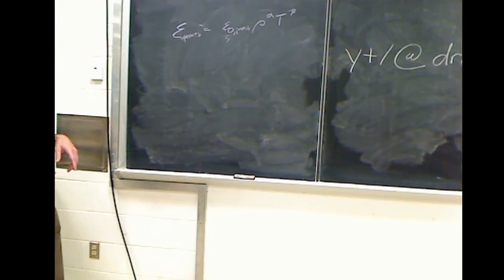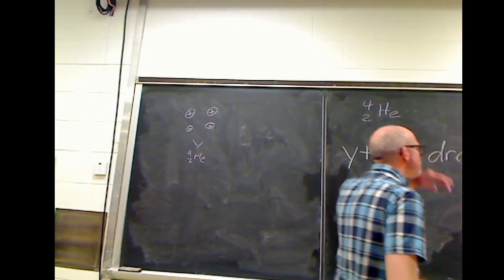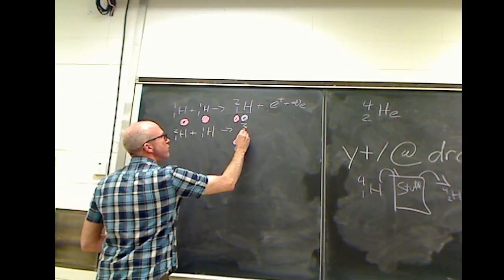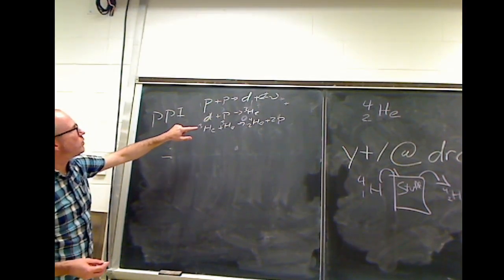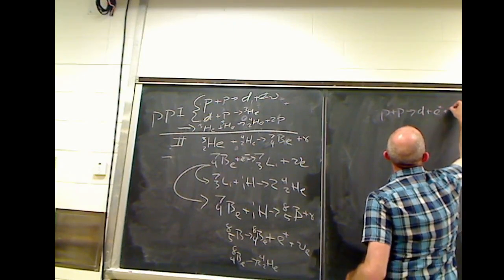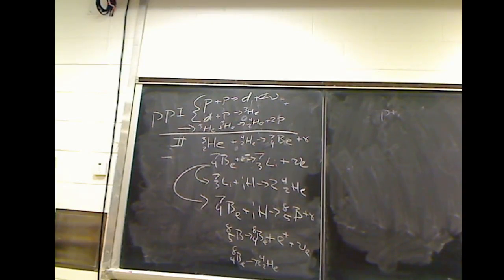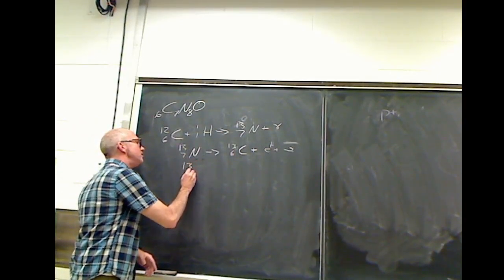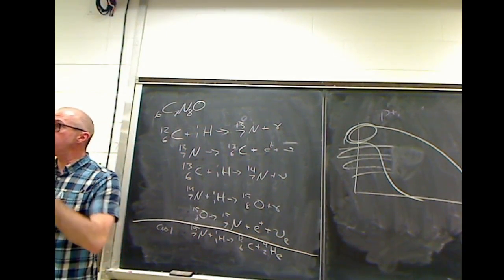Intro to Astro 2023, Day 28: Nuclear Burning